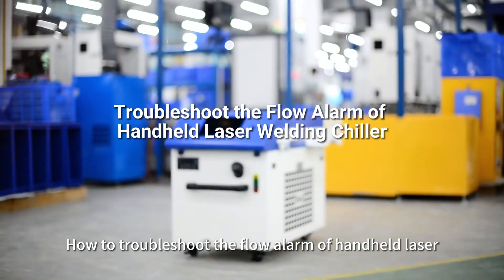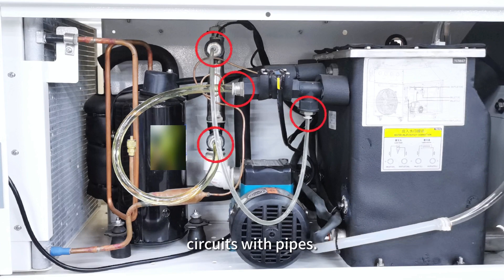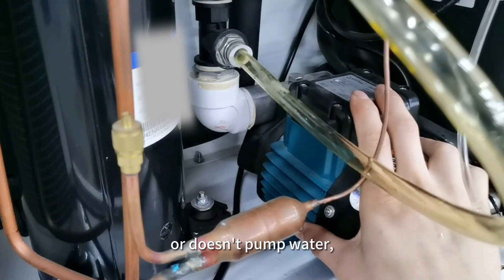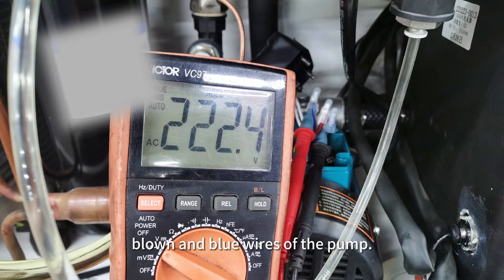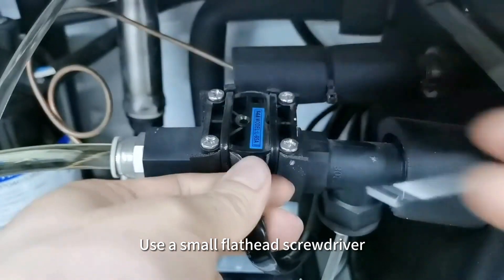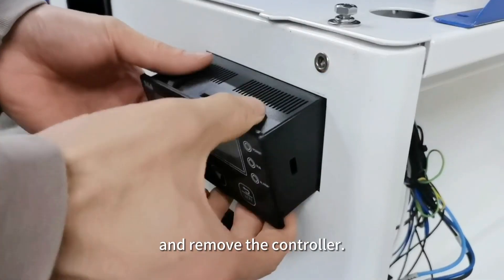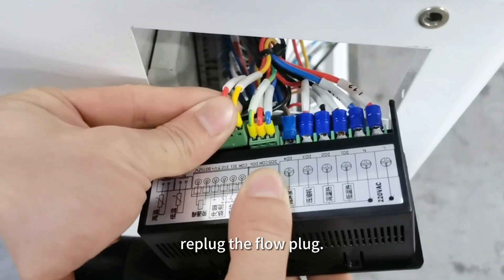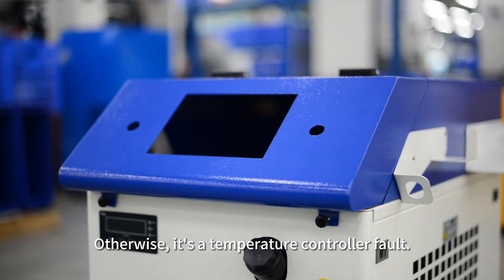Quick Fixes for Flow Alarms in TEYU S&A Handheld Laser Welding Chiller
Do you know how to troubleshoot the flow alarm in TEYU S&A handheld laser welding chiller?

When the flow alarm activates, switch the machine to self-circulation mode, fill water to the maximum level, disconnect external water pipes, and temporarily connect inlet and outlet ports with pipes. If the alarm persists, the problem might be with external water circuits. After ensuring self-circulation, potential internal water leaks should be examined. Further steps involve checking the water pump for abnormal shaking, noise, or lack of water movement, with instructions on testing pump voltage using a multimeter. If issues persist, troubleshoot the flow switch or sensor, as well as circuit and temperature controller assessments. For more details, click to watch the video~

If you are interested in TEYU S&A handheld laser welding chillers, please go